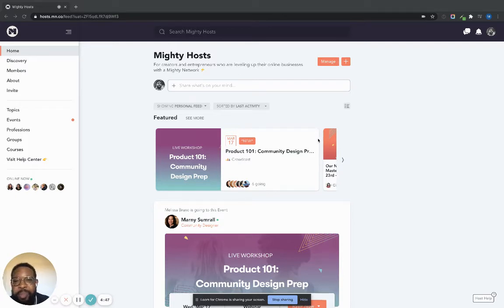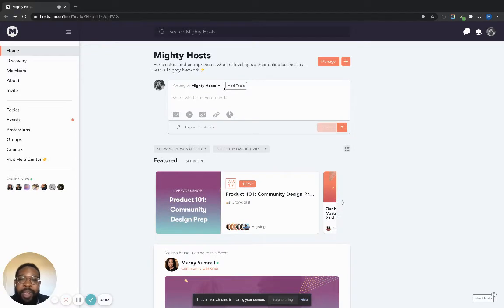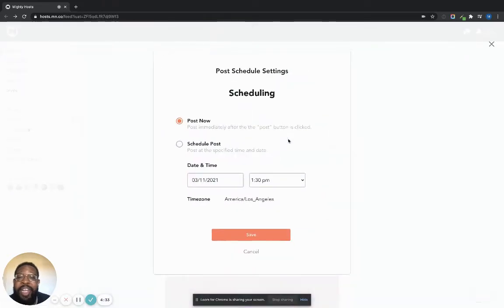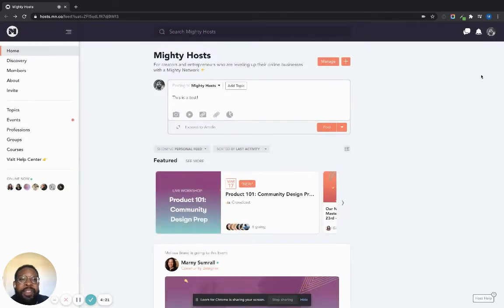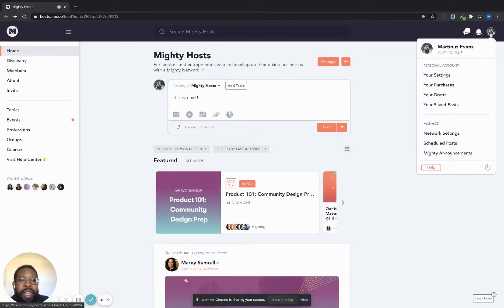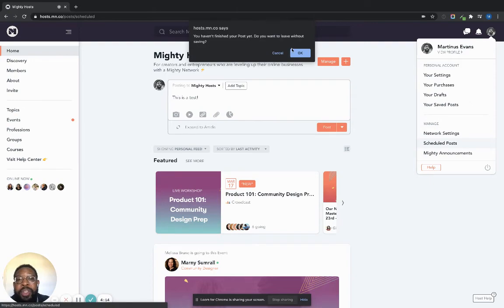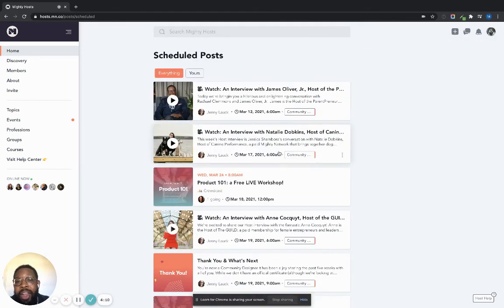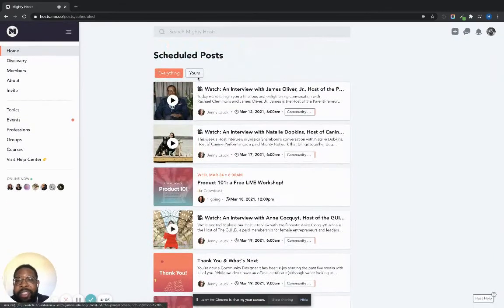Mighty Minute: How to Schedule a Post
Did you know you can schedule a post in a Mighty Network! It's super easy to do. Here's how.

Want more tips and how-tos? Join the free, premiere community where thousands are learning best practices for building successful online communities - community.mightynetworks.com